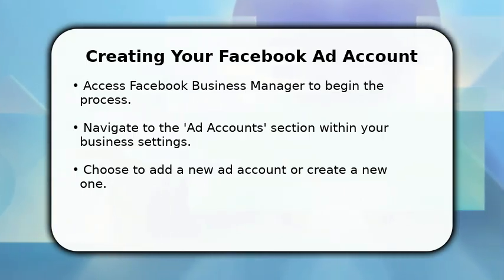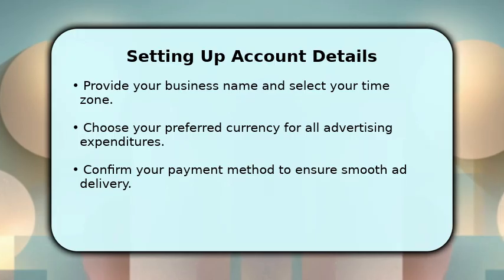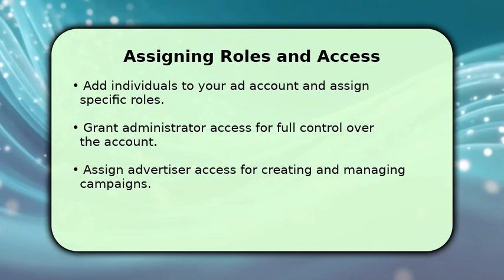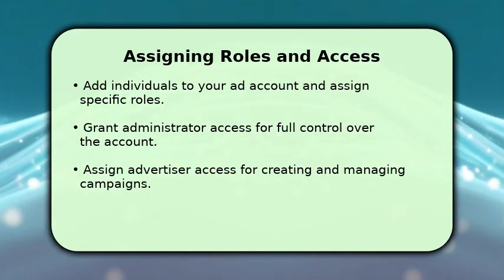How to Create Ads Manager Account on Facebook (UPDATED)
▸ (x) In this video, we will show you how to create a new Ads Manager account on Facebook. This tutorial is updated for the latest version of Ads Manager and covers all the steps in detail. By following these instructions, you can set up your own Ads Manager account and start creating ads.